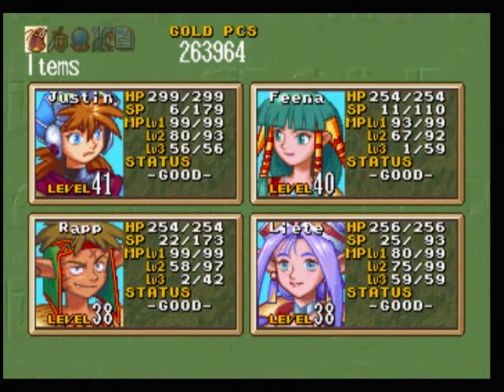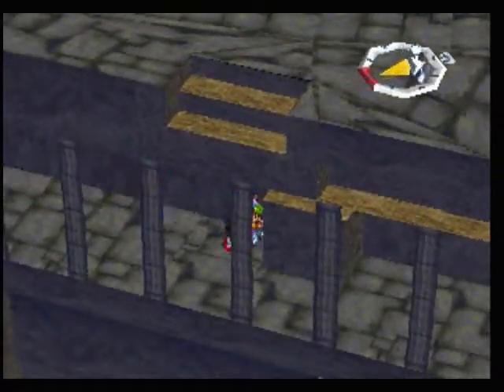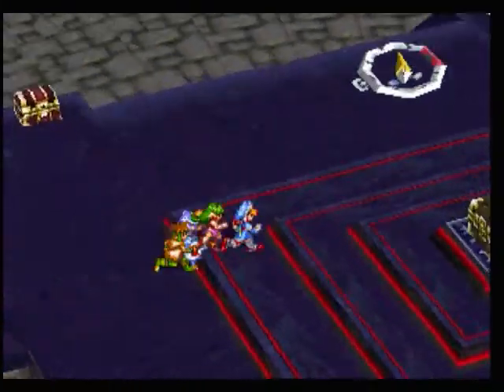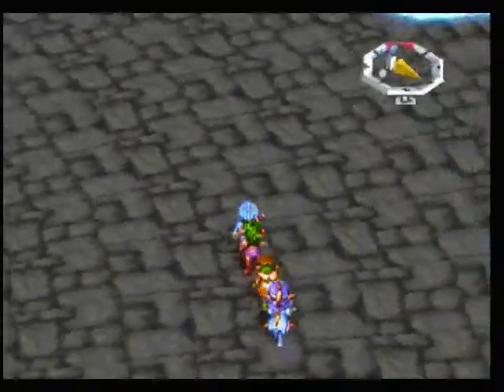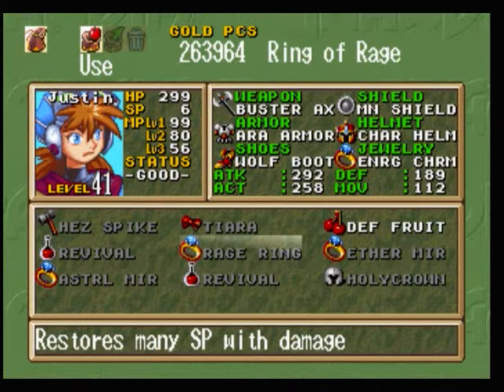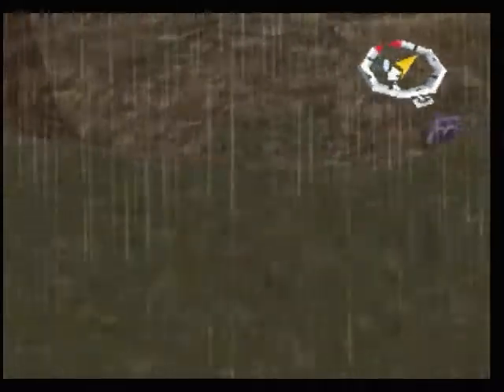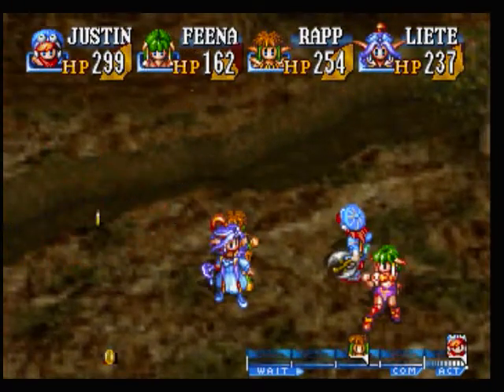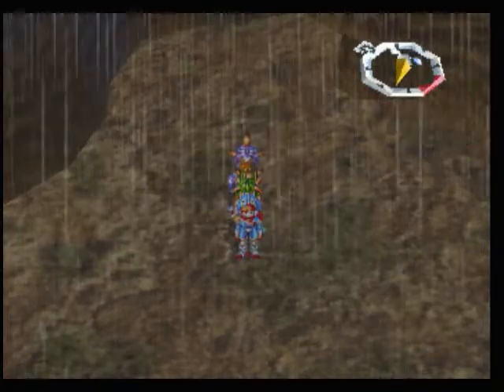Let's Play Grandia Part #155 ToT Challenge 11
Getting all the really nice things at the top. Was it worth it? Hell yes! Ha ha

Grandia is complete... It makes me kind of sad really. :-(